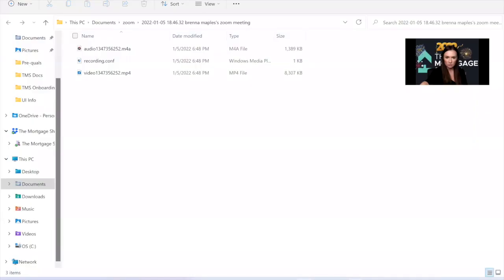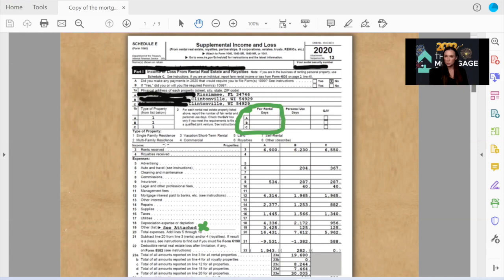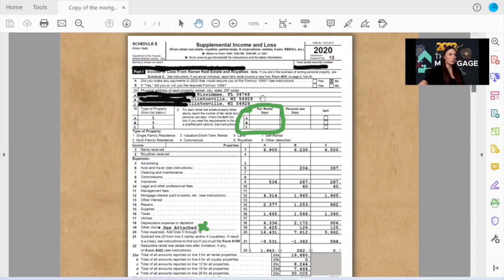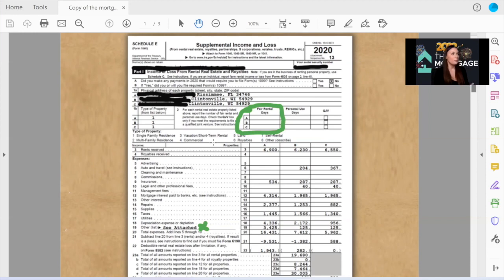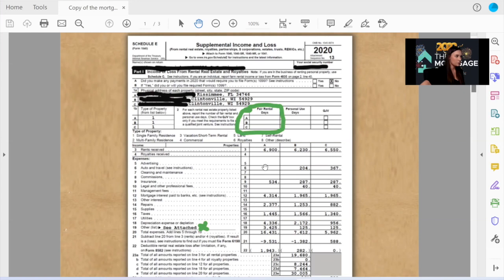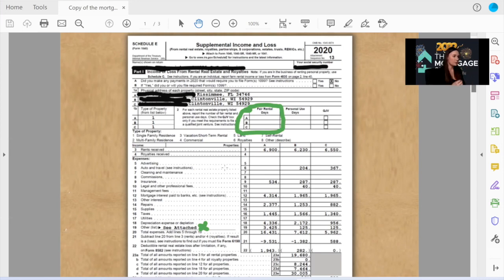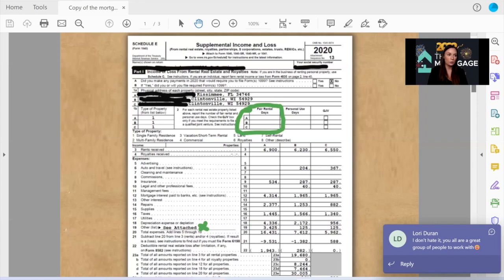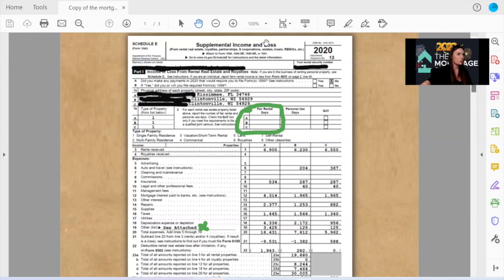How to File Rental Income on Your Tax Return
Brenna gives advice on how to file Rental Income